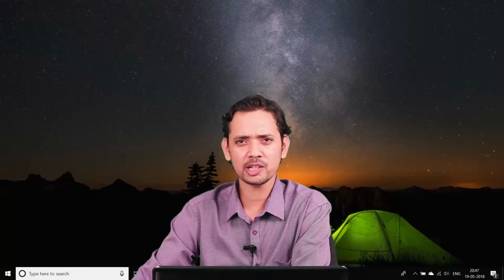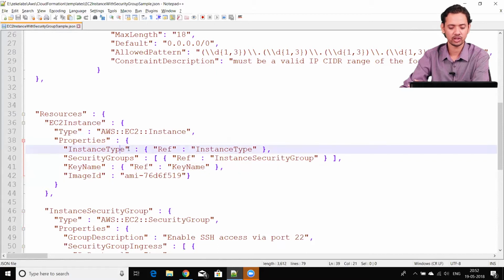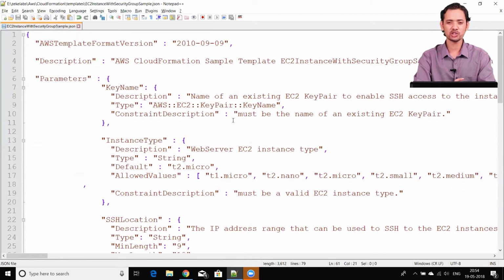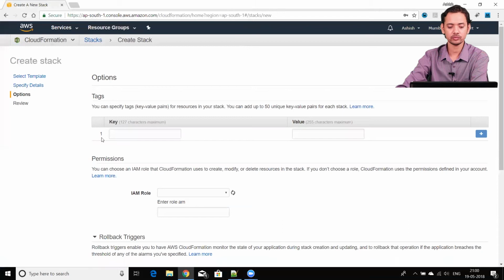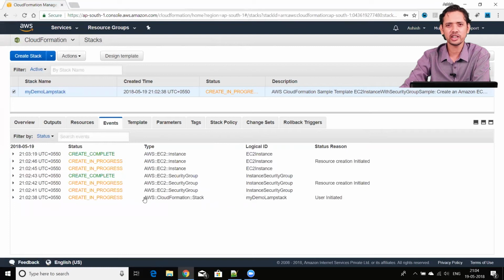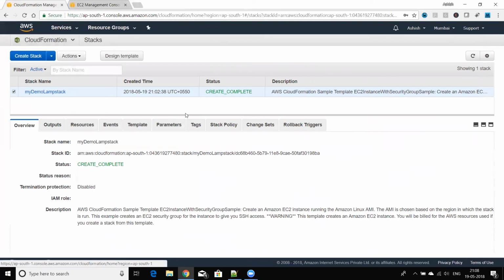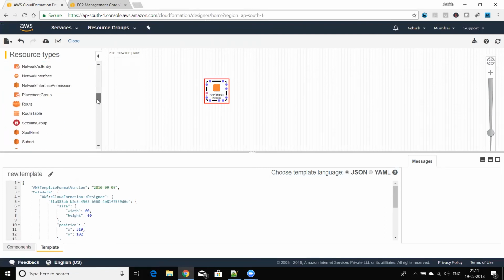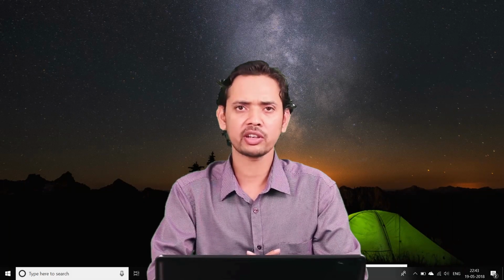AWS CloudFormation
AWS CloudFormation enables you to create and provision AWS infrastructure deployments predictably and repeatedly. AWS CloudFormation enables you to use a template file to create and delete a collection of resources together as a single unit, also known as a stack. It helps you leverage AWS products such as Amazon EC2, Amazon Elastic Block Store, Amazon SNS, Elastic Load Balancing, and Auto Scaling to build highly reliable, highly scalable, cost-effective applications in the cloud without worrying about creating and configuring the underlying AWS infrastructure.

In this video we will see what are the components of CloudFormation and template files.